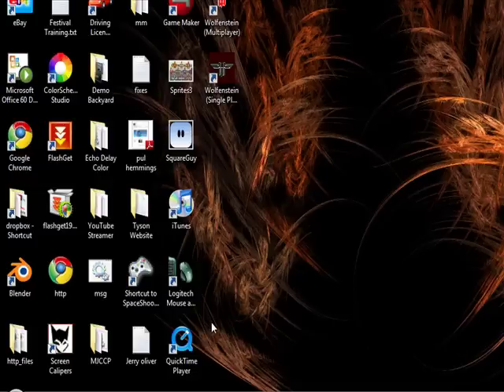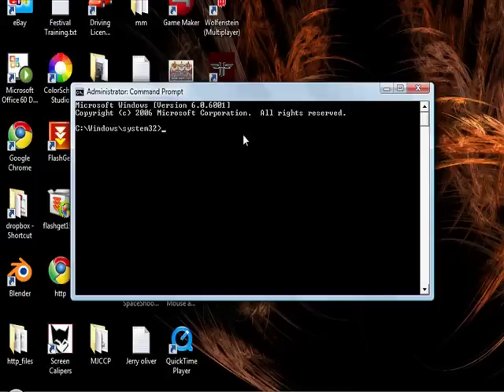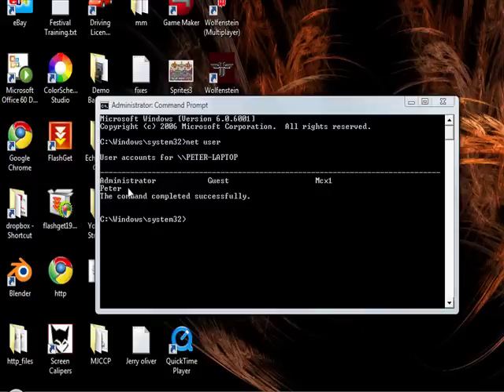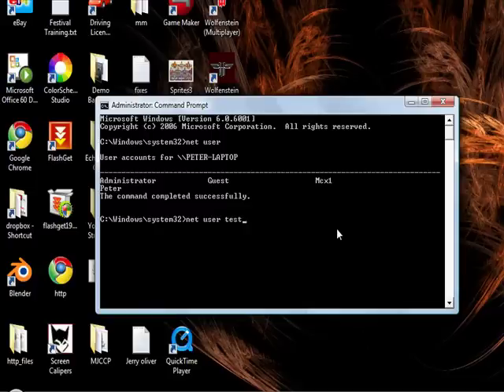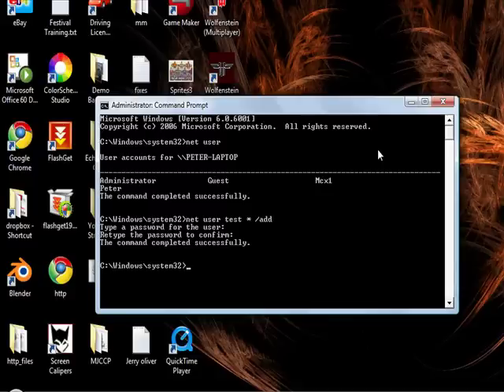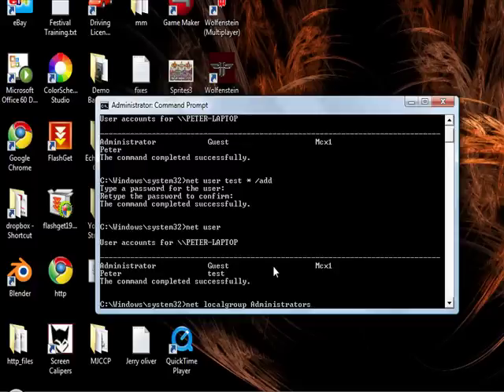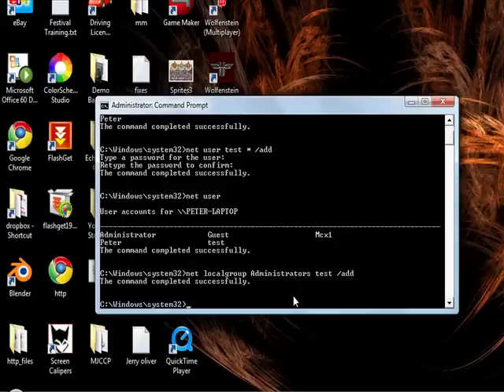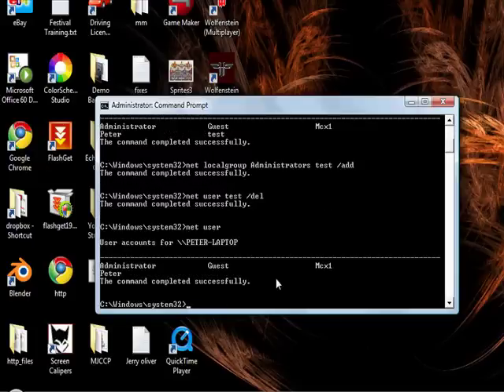Command Prompt Tricks 01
Part 1 of Command Prompt Tricks